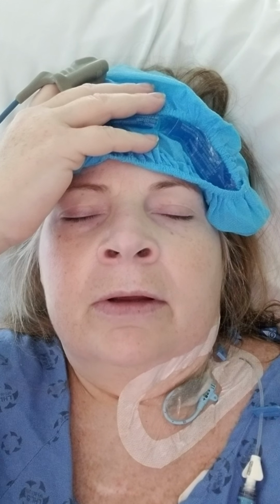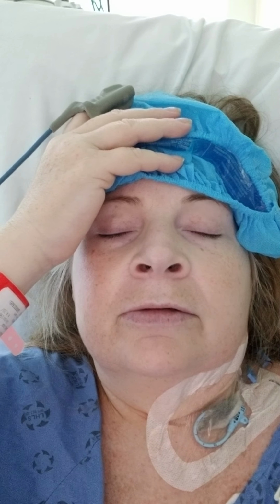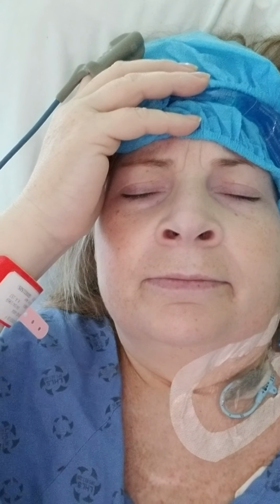April 22, 2020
"APPRECIATING AUTOIMMUNITY" A Nasty Setback pt. 1